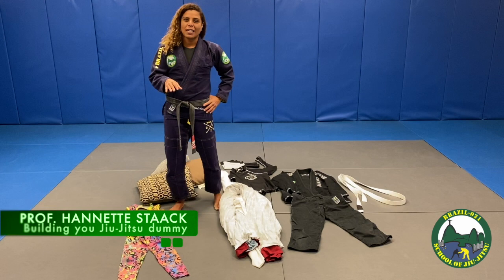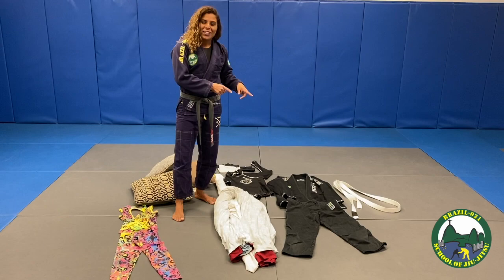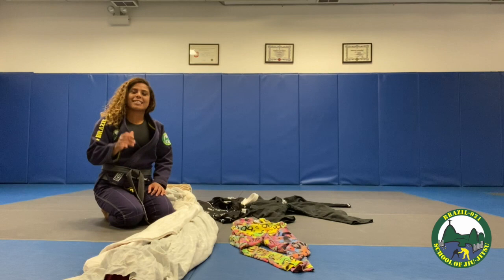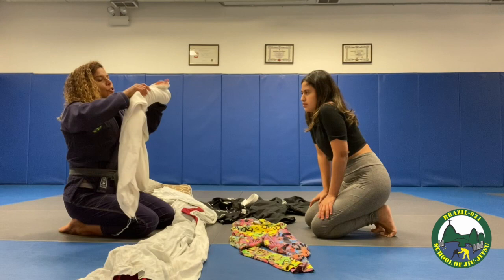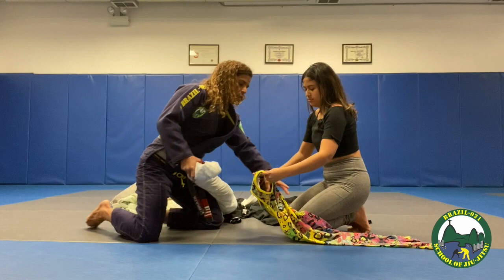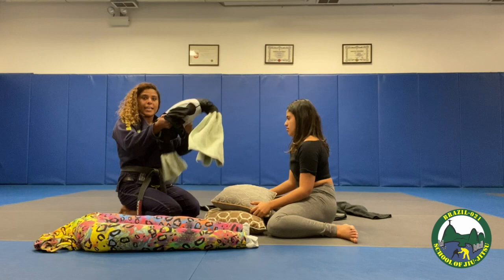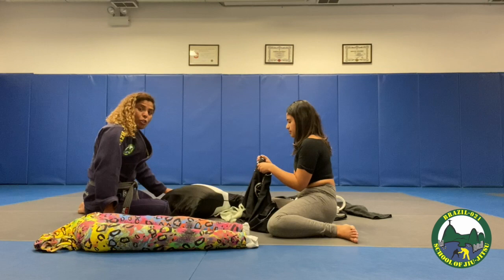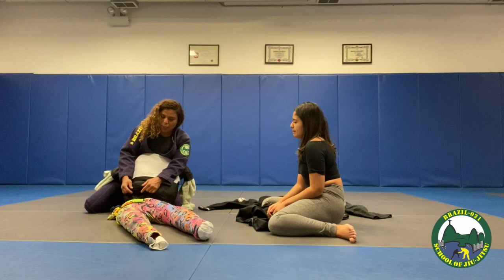Building your Jiu Jitsu dummy with Prof Hannette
This video is about Building your Jiu Jitsu dummy with Prof Hannette